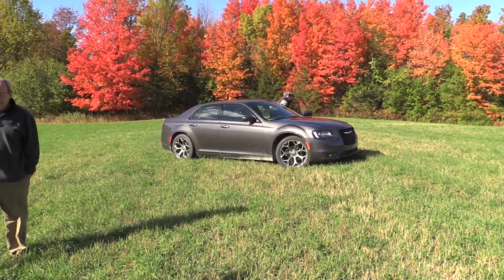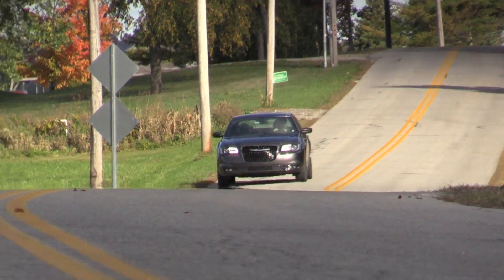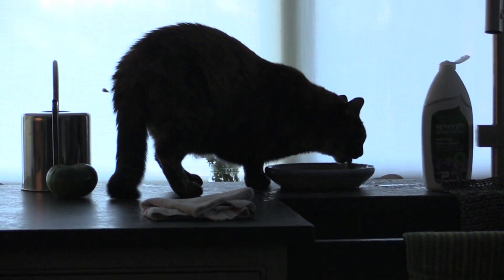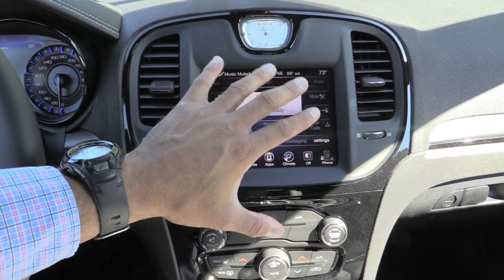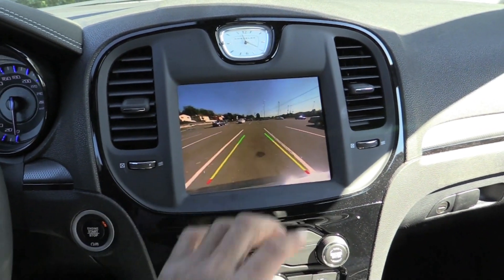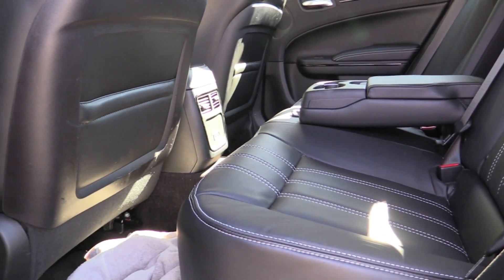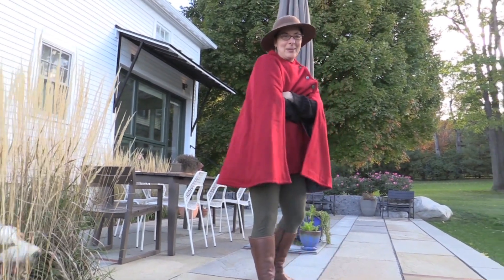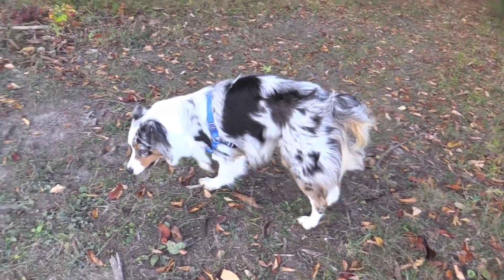2016 Chrysler 300 | an average guy's review |part 1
Here's part 1 of my honest review of the 2016 Chrysler 300 - filmed on my annual fall trip to Vermont.  The 300 is a perfect full-size cruiser for a road trip and the ultimate UBER mobile. 🙂

Calling all Patrons! Please visit my Patreon page to help power theMediaMart Thanks to all of my friends for your support! visit the average guy tested Amazon page to shop for many of my approved and wish list products